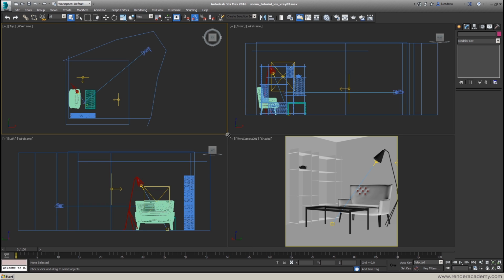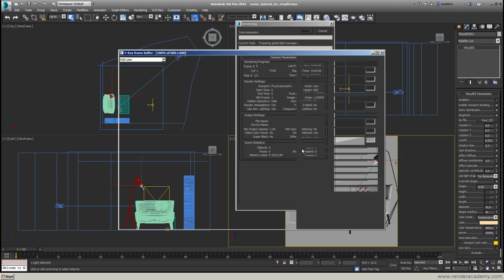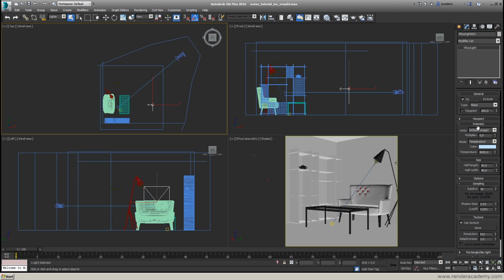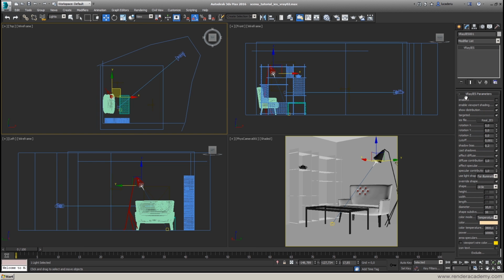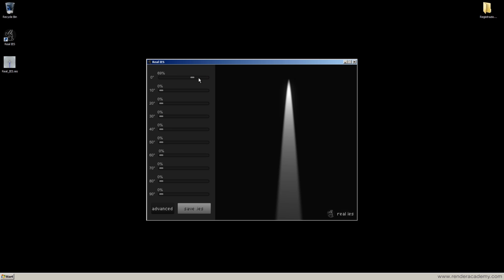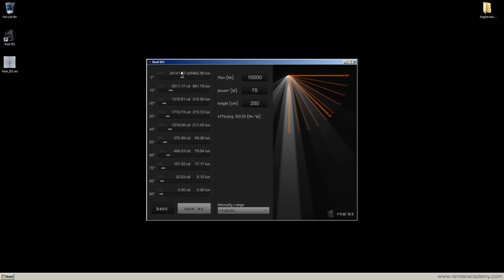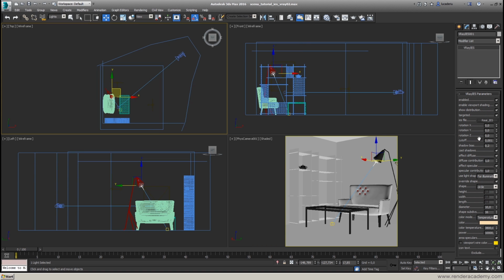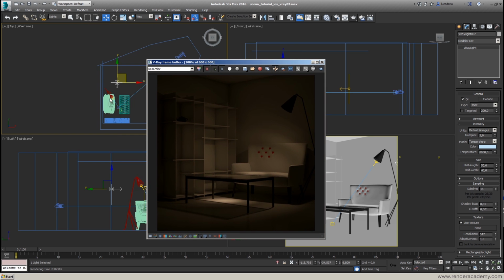Photometric light in vray 3.20 Tutorial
How to use photometric ies lights with the new Autodesk 3ds Max 2016, V-Ray 3.20 and Real IES 1.2